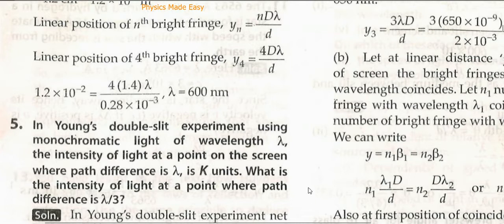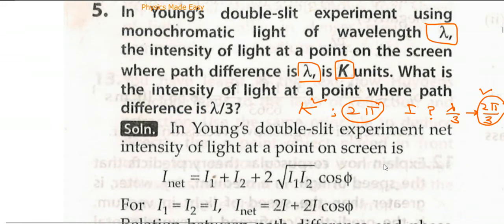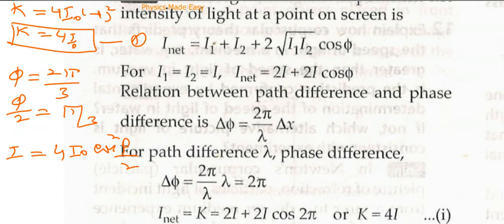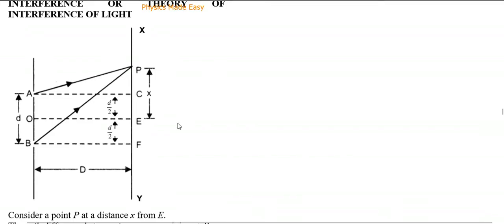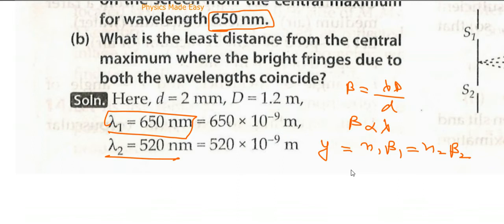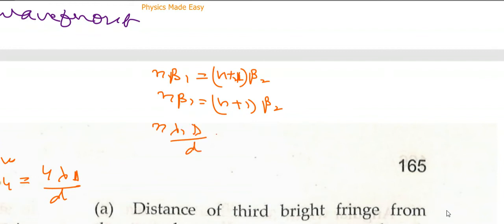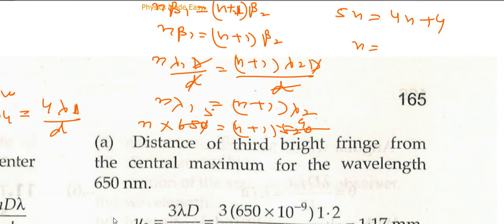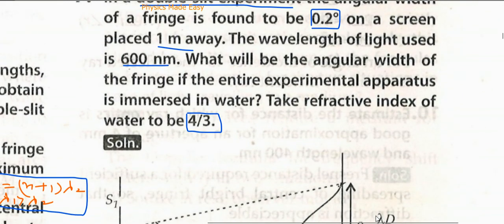Wave Optics NCERT Question 5 to 7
Wave Optics, NCERT Question 5 to 7, Short Cuts, Pitfalls, Stratedy